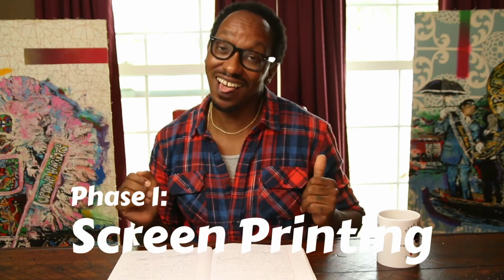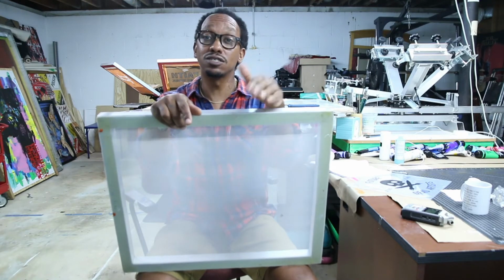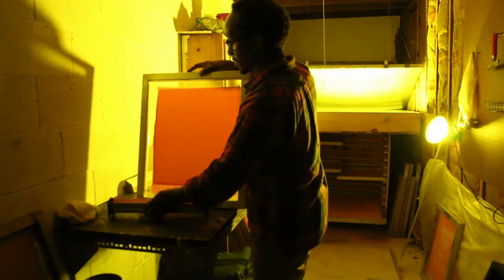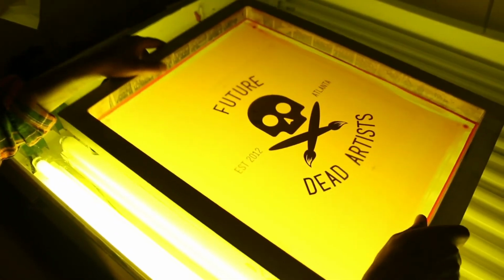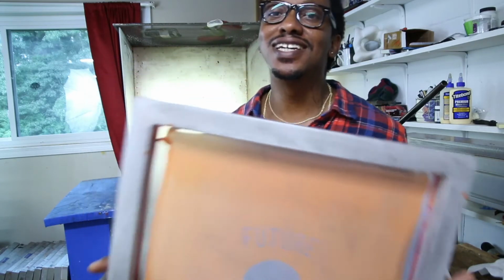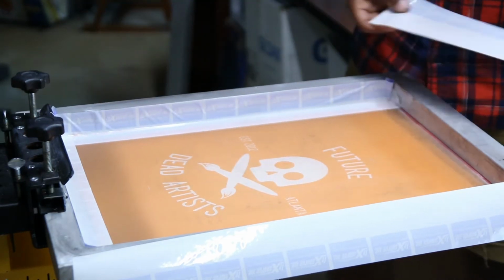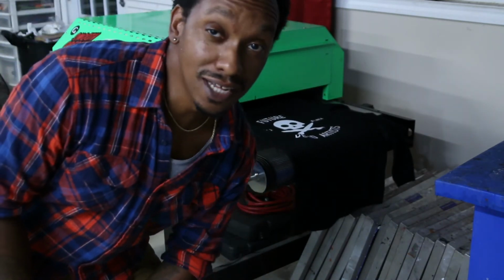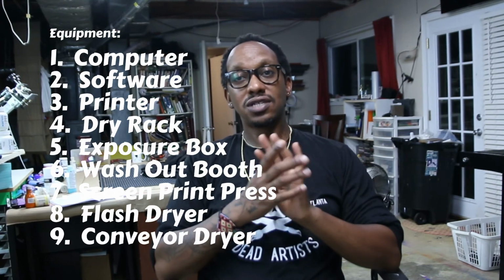Artrepreneur: How to Screen Print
HOW TO SCREEN PRINT. Complete process from start to finish.
Artrepreneur: Professional Artist Virtual Experience. Phase 1.
Instructed by Artist, business owner, curator, and former college teacher, EuGene V Byrd III

When COVID-19 first hit, I was nervous and unsure about my income. I had exhibits cancelled and projects postponed. I had to get creative.

COVID allowed me time to paint, so I stayed busy, but I still had to feed my family. I was able transition my creativity to services. I focused on graphic design, screen print, vinyl, marketing my art though branded merchandise and grants.

I would like to share my knowledge and struggle with other creatives to help prepare them for any difficulty ahead though interviews, workshops.
BE LIKE WATER. STAY FLUID.

Presented by FUTURE DEAD ARTISTS.
Funding for this program is provided by the Fulton County Board of Commissions.